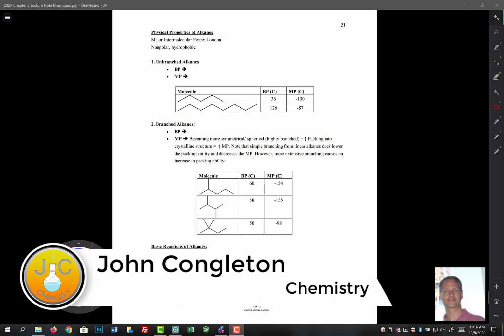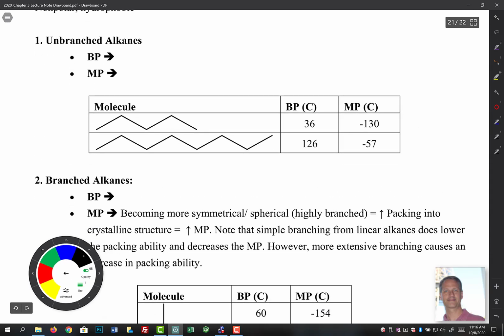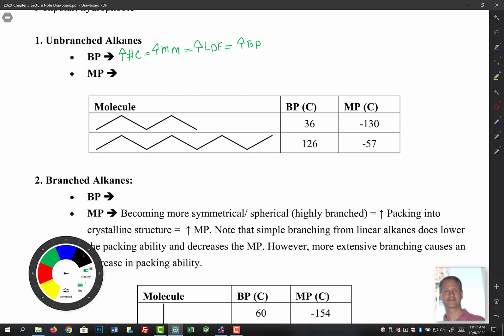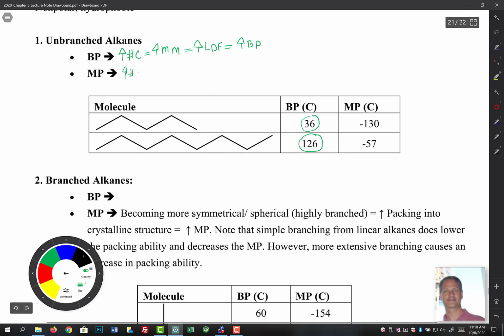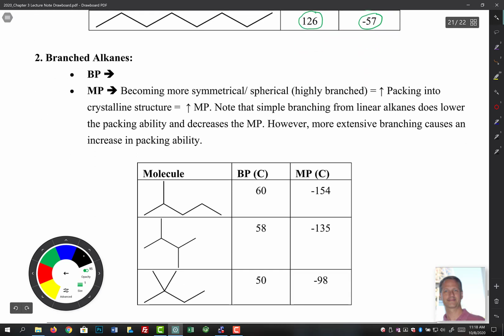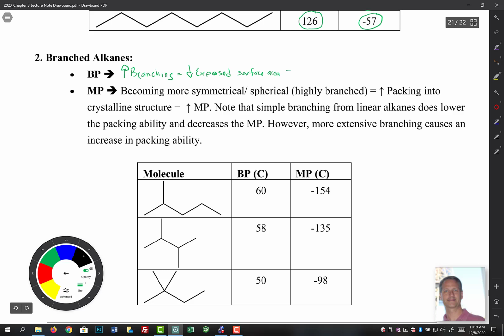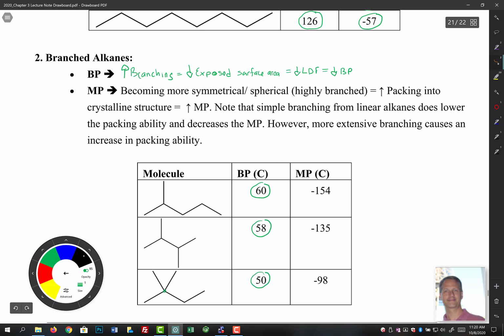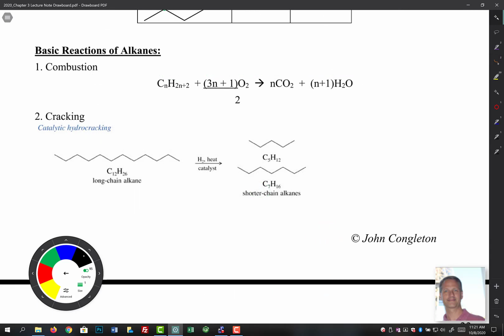Chapter 3 Part 13 Physical Properties of Alkanes